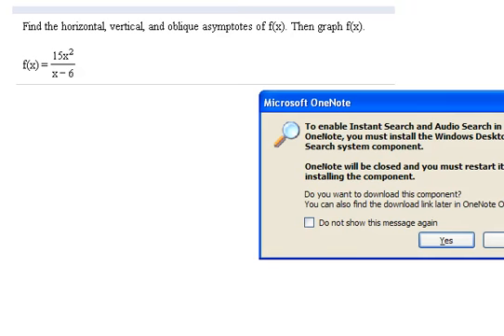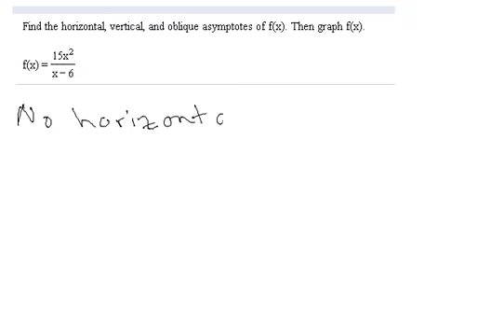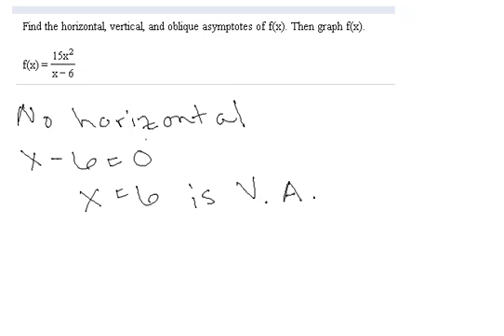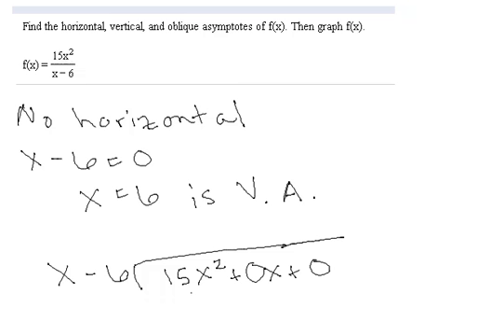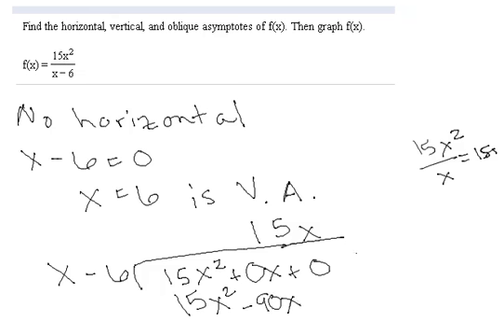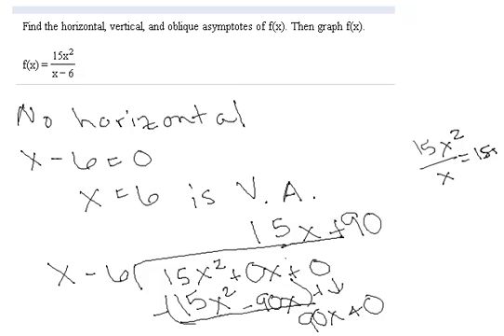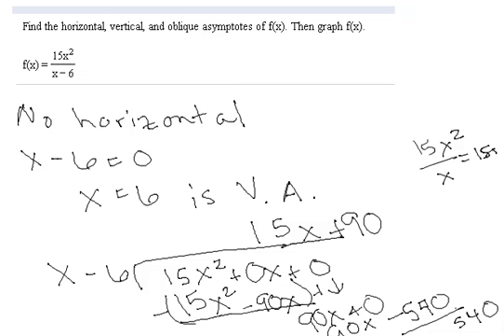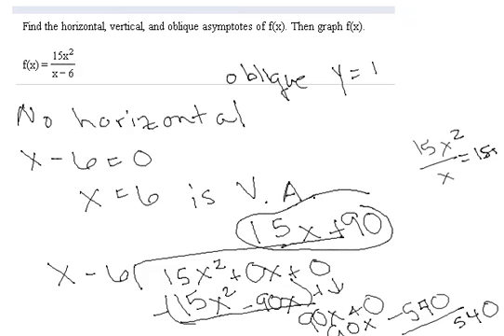2413_2_5_8